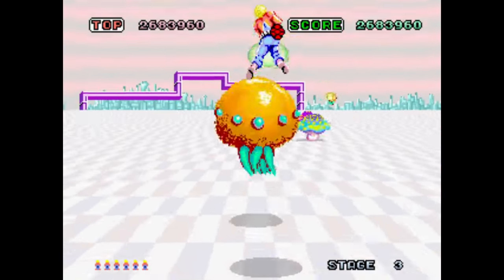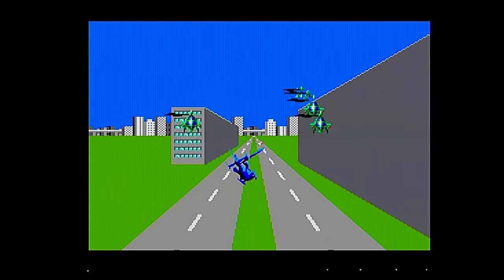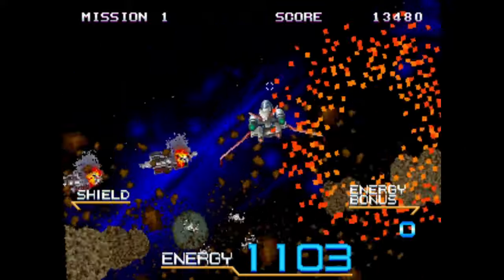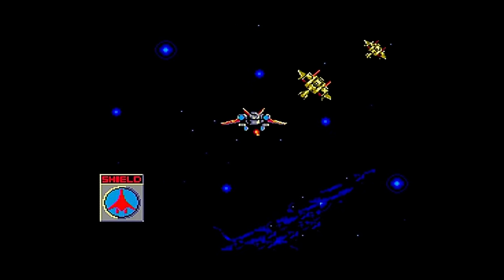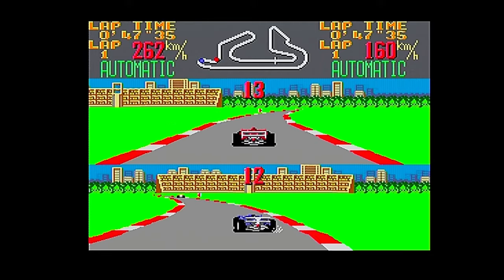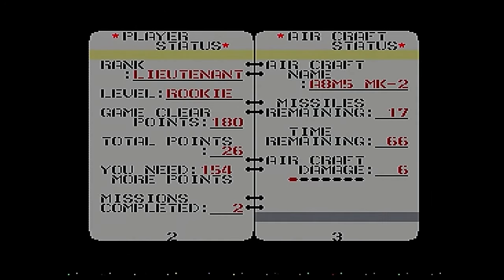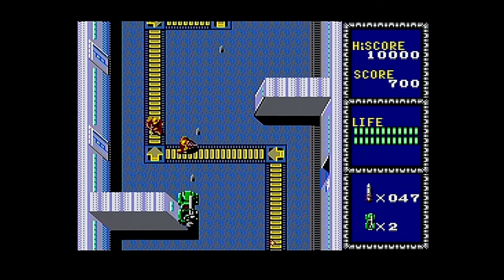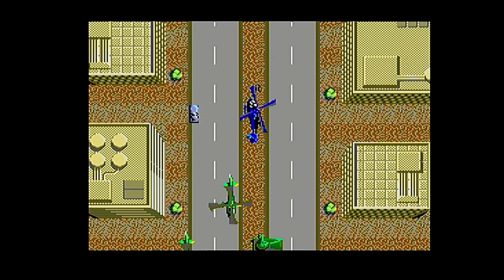Super Scalers on the SEGA Master System - Part 2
It’s Part 2 of Master System Super Scalers, join Dan “The Mega Driver” for more Master System 8-bit goodness!

Part 1 saw 5 Super Scaler Arcade games downsized to play on the Sega Mark III and Sega Master System. With the console struggling in Japan, the birth of the Mega Drive and the rise in even more powerful Super Scaler hardware, how would the remaining Super Scaler ports fair?